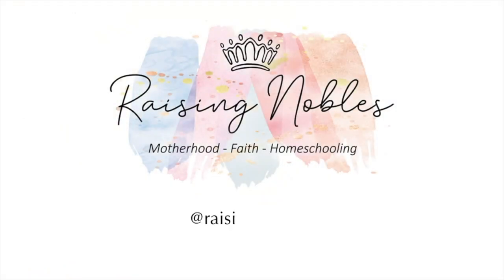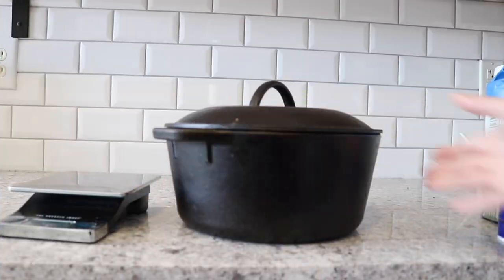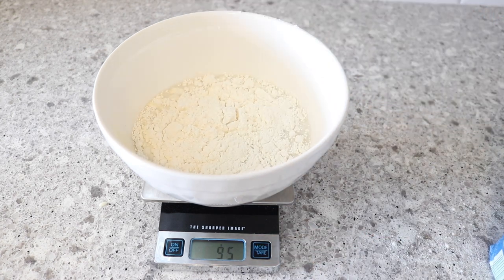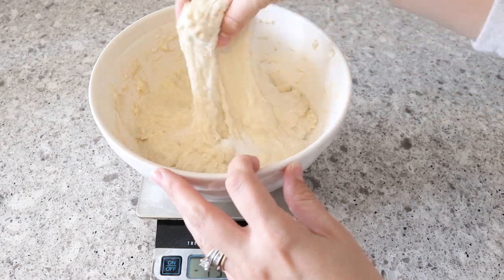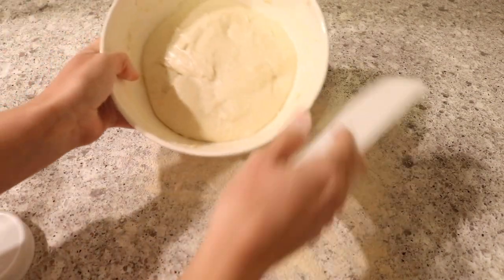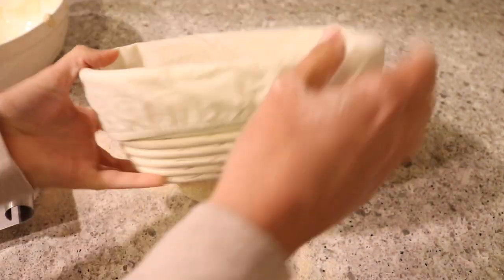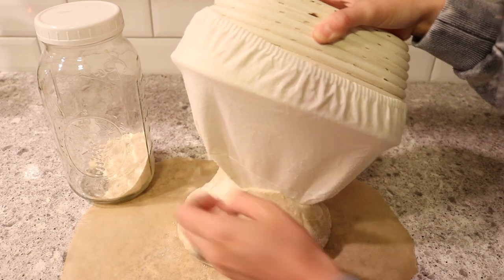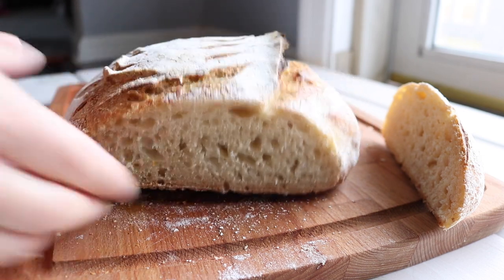How To Make Sourdough Bread | Artisan Sourdough Bread Recipe | Easy Sourdough Bread for Beginners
Learn how to make sourdough bread with this step-by-step tutorial and recipe. Sourdough bread isn't as difficult as it seems. I was always intimidated by it, but I'm telling you, if I can do it - so can you!

PRODUCTS MENTIONED IN THIS VIDEO:
Berkey Water Filter
Kitchen Scale
Proofing Basket: This set has the dough scraper, proofing basket and the scoring knife
Bench Knife
Cast Iron Dutch Oven
Organic Unbleached Flour
Grain Mill I use for grinding fresh wheat

Links & FAQs
Favorite Homeschool Supplies:
-Games-
Color Code Game
Peek a Boo Bunny
Counting Bears
Wooden Marble Track(My kids LOVE this one)
Melissa and Doug Puzzles

-Supplies-
Primary Journals
Watercolor Paper
Julia Rothman Nature books